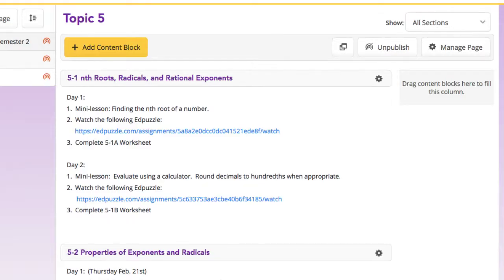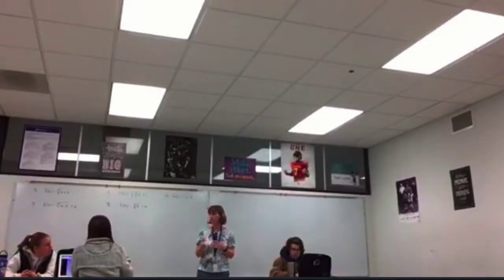Blended Learning: Mindy Percy Indianola Schools, Indianola Iowa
Hear from Mindy Percy, a high school math teacher at Indianola High School in Indianola Iowa. She will talk about how she flipped her math class to increase collaboration and math conversations.  Student are able to learn at their pace in her classroom.  Flipping has given the responsibility back to the student.

Mindy was interviewed by Denise Krefting, an AEA Learning Online K-12 Instructional Designer. To hear from other Iowa Teachers join their OLLIE (Online Learning for Iowa Educators) Google Community

Here is the information on AEA Learning Online's Blended Learning Cohort for those that are interested